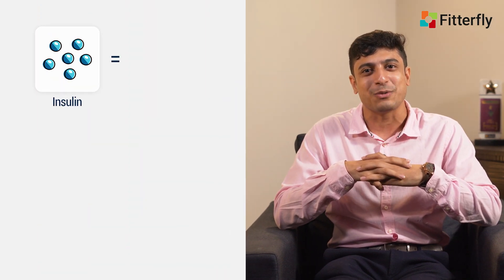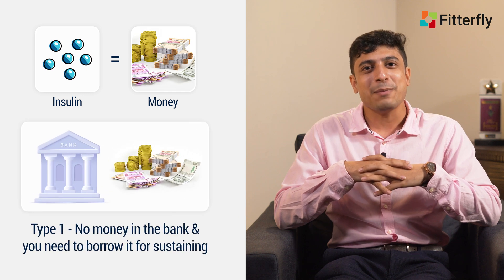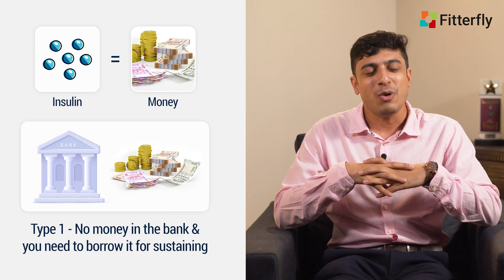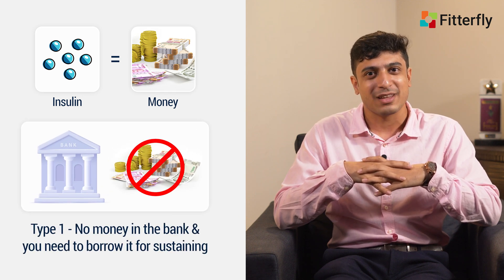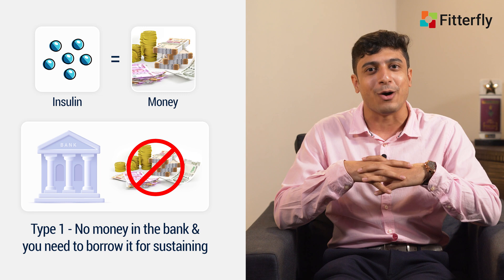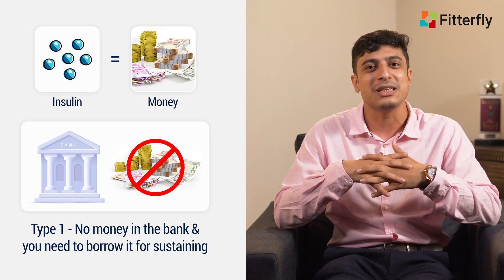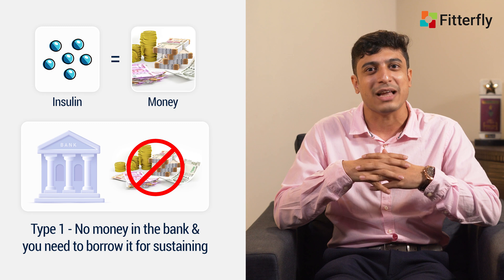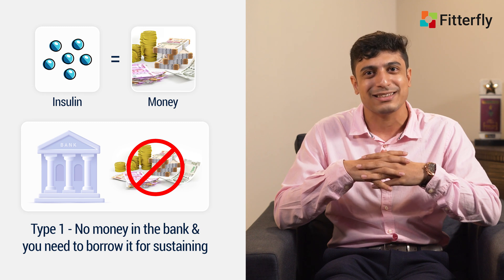Type 2 vs Type 1 vs Type 1.5 diabetes - what's the difference?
Type 1, Type 2 & Type 1.5 diabetes (LADA/MODY) all 3 relate to the body's use of insulin, though they differ in the causes, symptoms & treatments. It is important to know a few things about diabetes & how your body functions differently in all 3 types. Let our expert Dr. Manthan help you understand the difference between the 3 with simple examples.

Take a step ahead to achieve your fitness goals by downloading the Fitterfly Wellness App